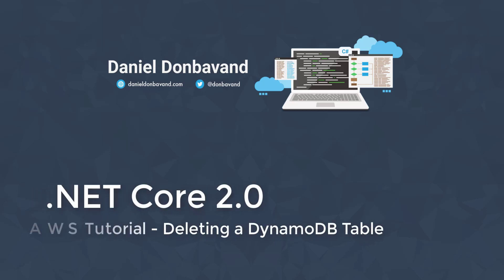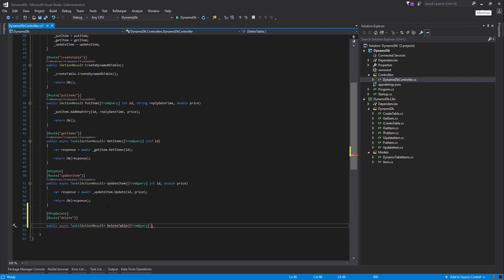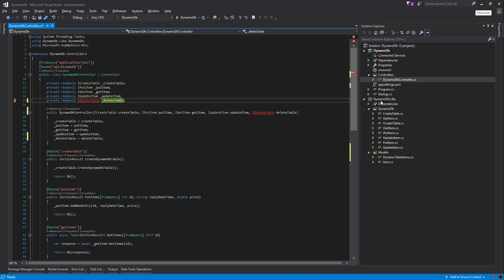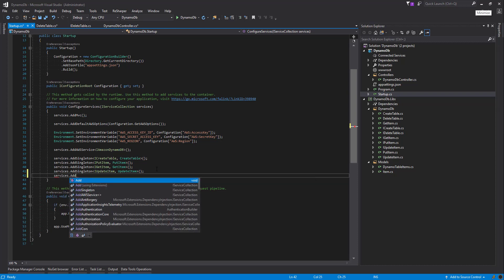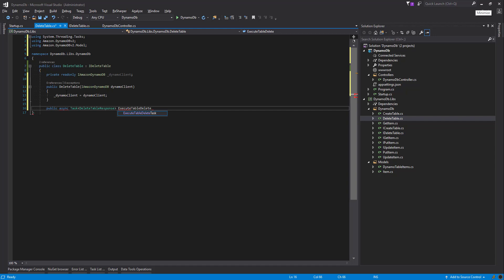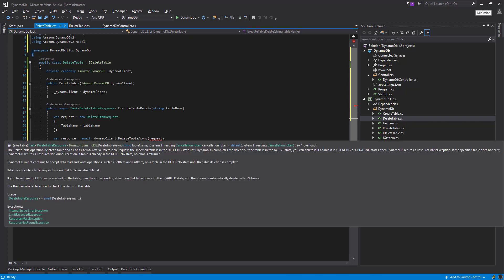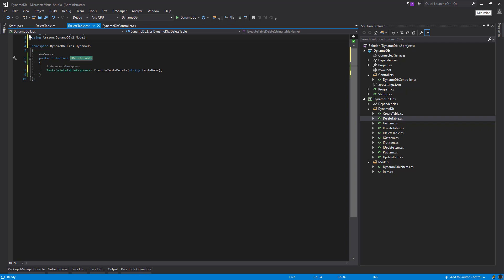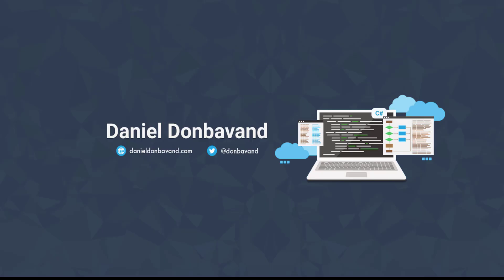.NET Core 2.0 - AWS Tutorial - Deleting a DynamoDB Table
Check out my Pluralsight course for more in-depth knowledge on DynamoDB and .NET Core

In this video we are going to look at how we can delete our DynamoDB table from AWS using our .NET Core application that we have been building up from part 1 in the series

Part 1 looked at creating an ASP.NET Core 2.0 Web API, then create a DynamoDB Table and install the relevant AWS NuGet packages that will allow us to create a DynamoDB client.

Part 2 looked at putting items onto our DynamoDB table

Part 3 - Getting Items from a DynamoDB Table

Part 4 - Updating Items on a DynamoDB Table